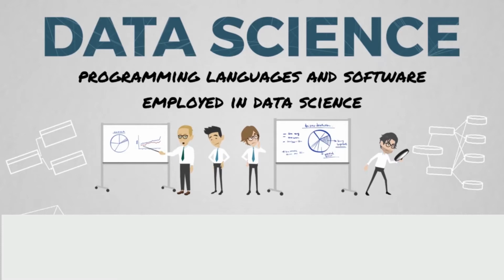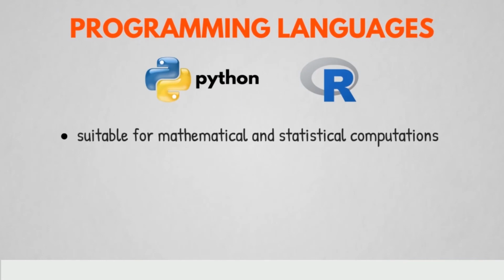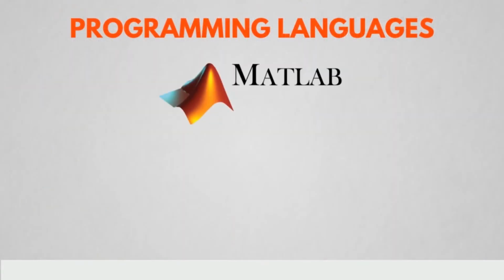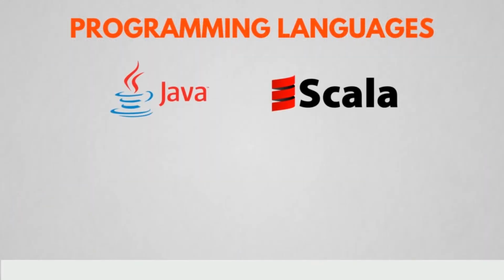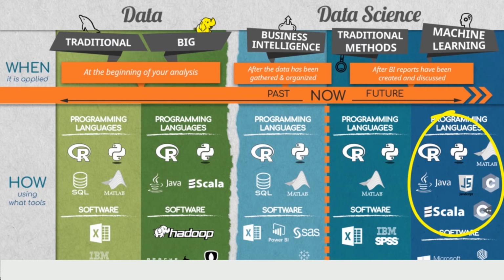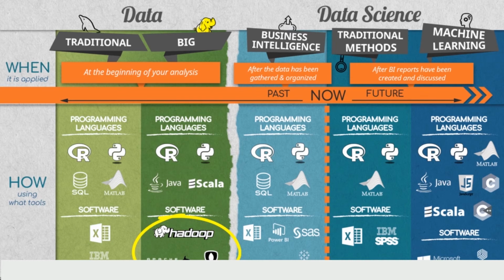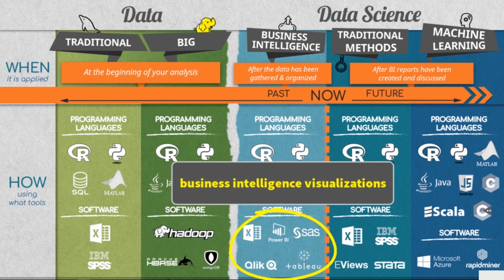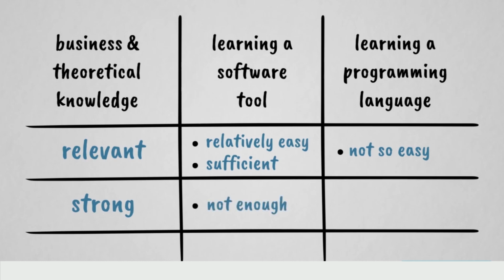Programming Languages Software | Employed in Data Science | All the Tools Needed